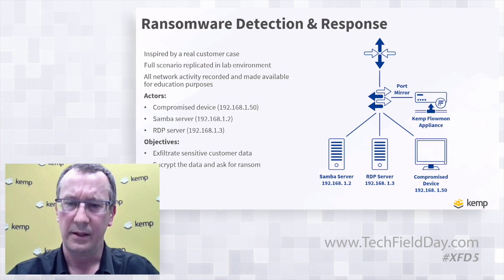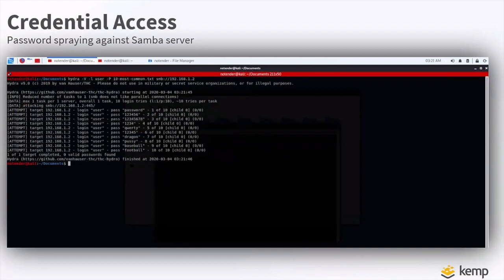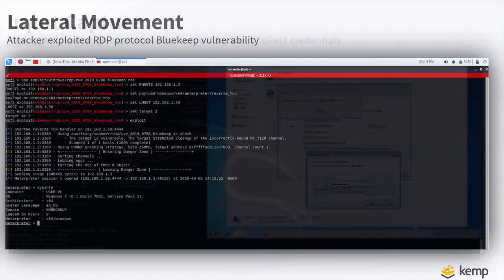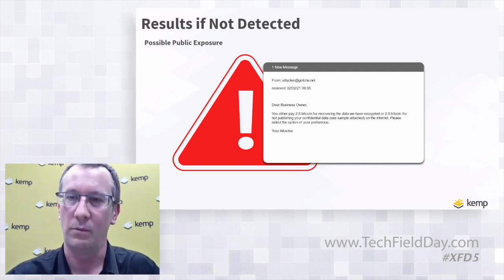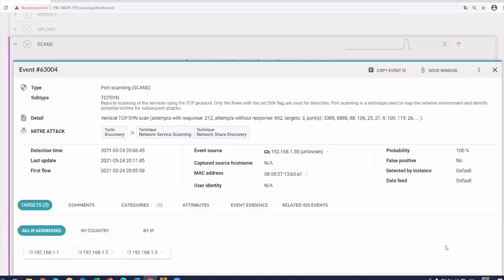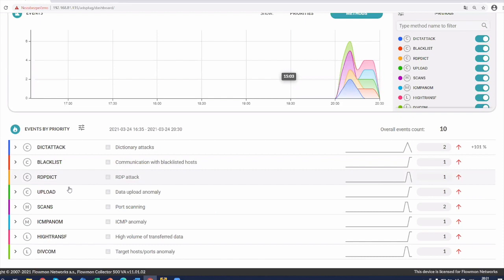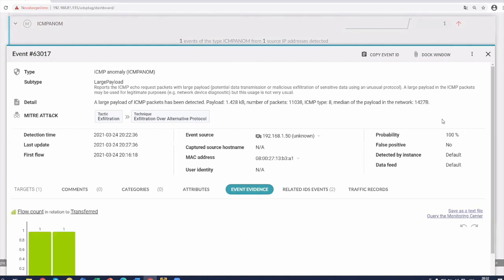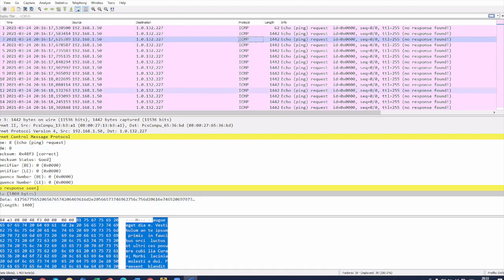Kemp Demo Ransomware Detection & Response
A complex network compromise scenario evolving from initial exploitation through lateral movement, data hoarding and exfiltration over an alternative protocol followed by the final impact through data encryption. Detection of individual indicators of compromise within the network traffic flows as the attack is progressing allows the security operator to respond properly and on time.

Presented by Pavel Minarik, CTO. Recorded at Security Field Day 5 on March 24, 2021.